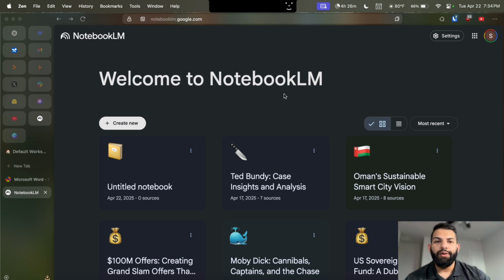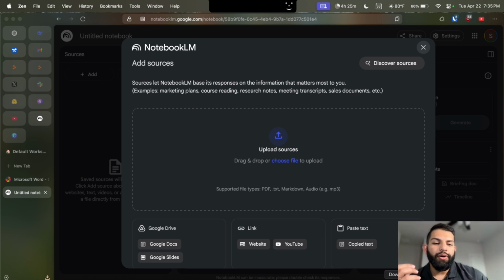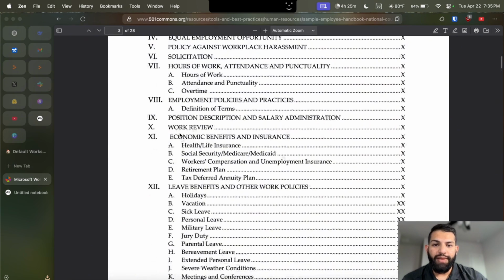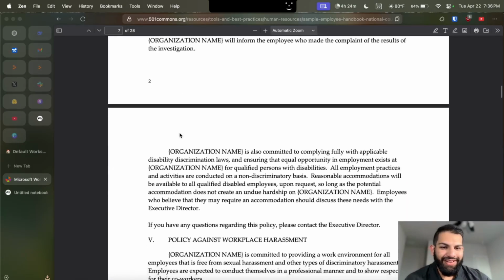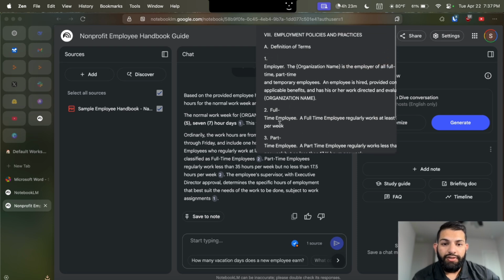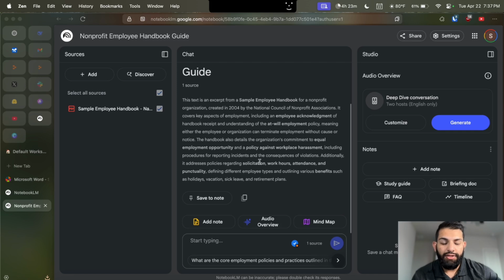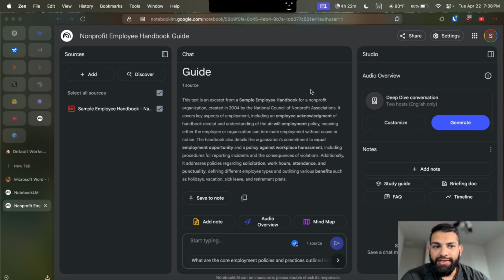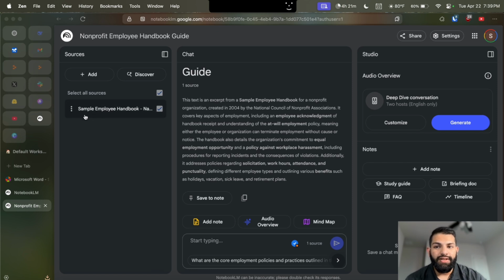AI for Businesses: Save Time with NotebookLM – Google’s Secret Weapon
Running a business means juggling a ton of information — research, reports, meeting notes, and endless docs. In this video, I’ll show you how NotebookLM, Google’s AI-powered assistant, can help you organize, summarize, and speed through business documents in minutes.

Timestamps: